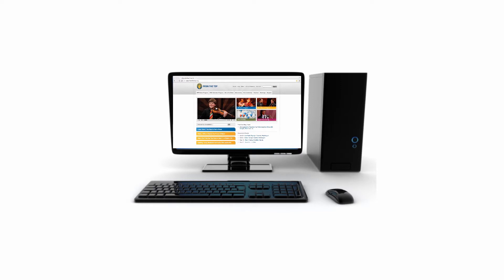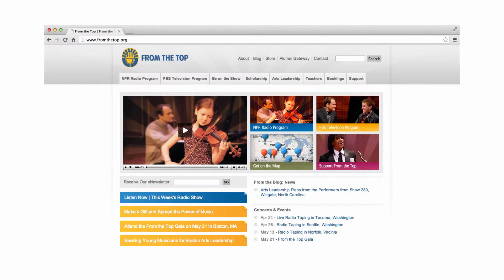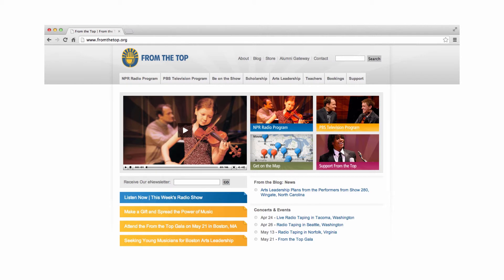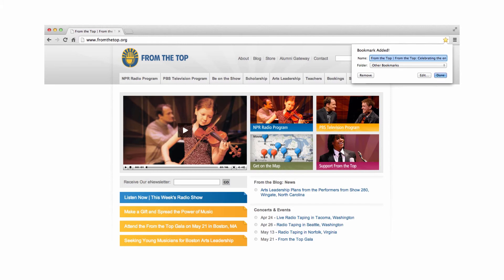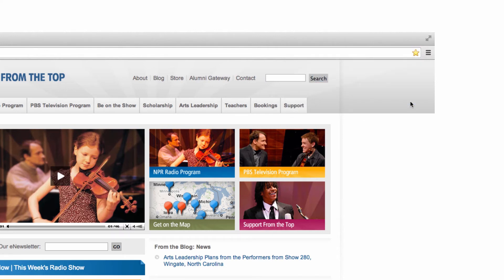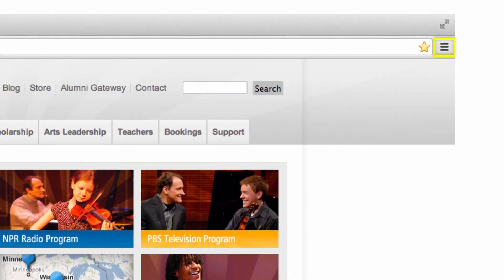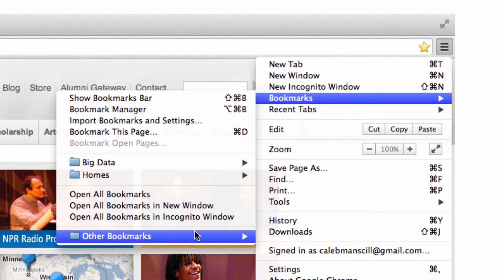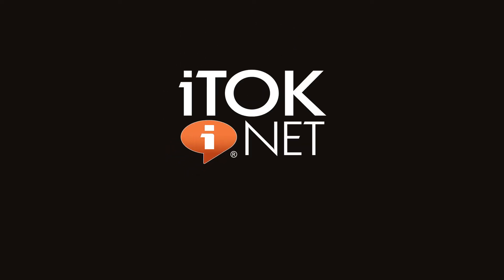iTOK Tech Tips: Saving a Bookmark in Chrome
Found an interesting website but don't have time to explore it now?  Let our video teach you how to bookmark it for later in Chrome.

If you're unsure how to implement our tech tips & want to learn more, iTOK can help!

As a premier tech support company in the US, iTOK is dedicated to educating & protecting its members. The company specializes its services to assist senior citizens. iTOK's mission is to connect, improve & protect its members' digital lives with comprehensive tech support services.